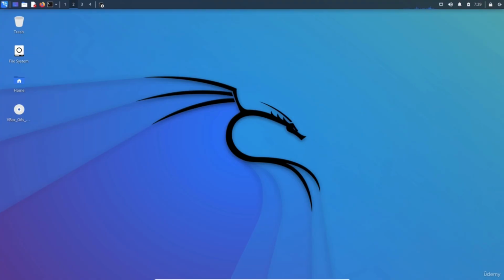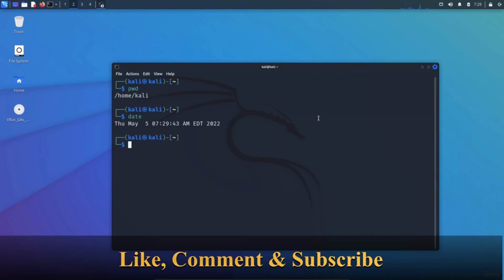What is a Shell?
Welcome to our beginner-friendly guide on understanding what a "shell" is in computing! In this video, we'll dive into the essentials of shell environments, exploring their role in the command-line interface (CLI), how they interact with the operating system, and why they're crucial for developers and system administrators.

We'll cover:
The basics of what a shell is and its purpose.
Different types of shells (e.g., Bash, Zsh, PowerShell).
How shells process commands and scripts.
Practical examples of using a shell in everyday tasks.
Whether you're new to programming or looking to strengthen your technical foundation, this video will give you a clear understanding of shells and their importance in the computing world.

Try the commands shown in the video.